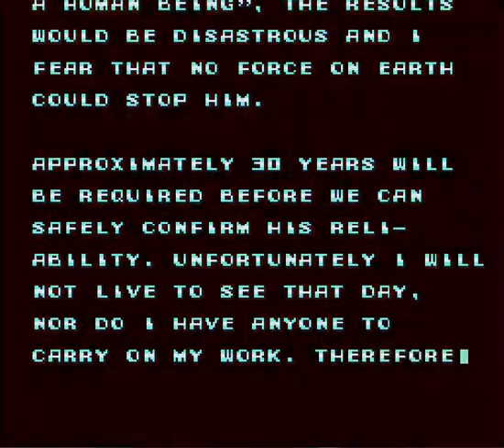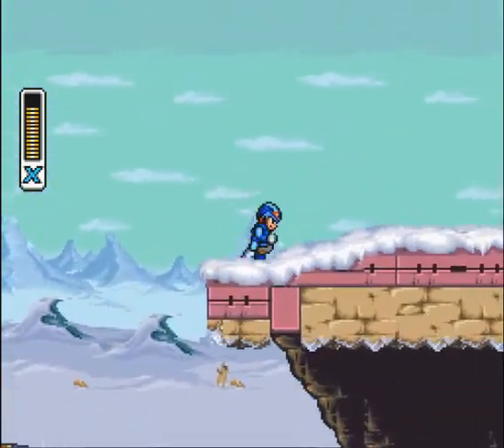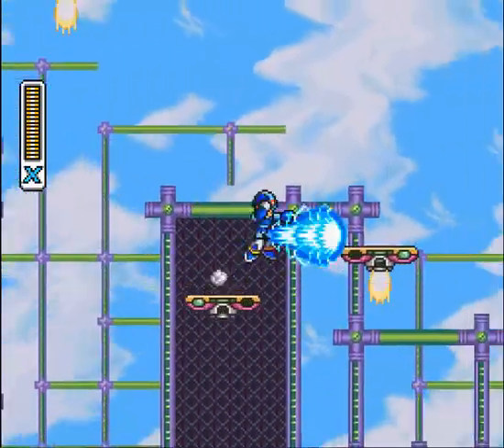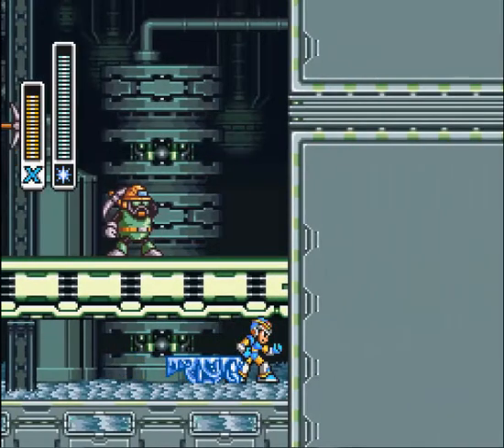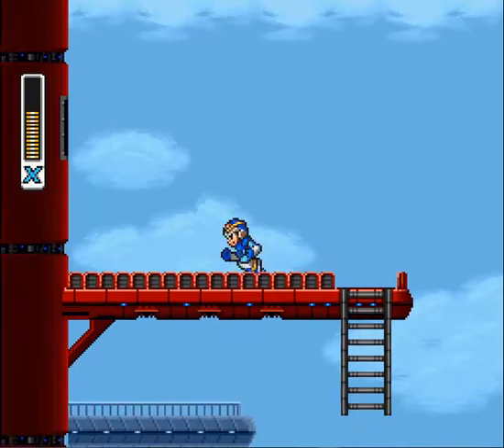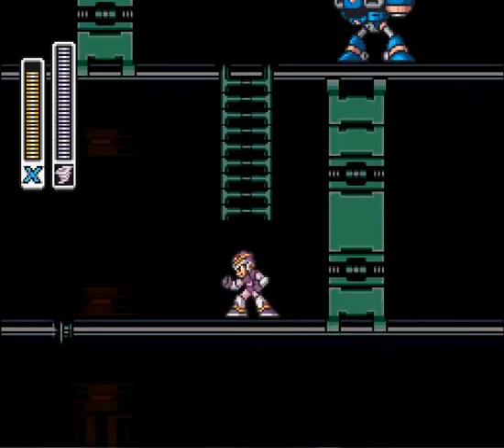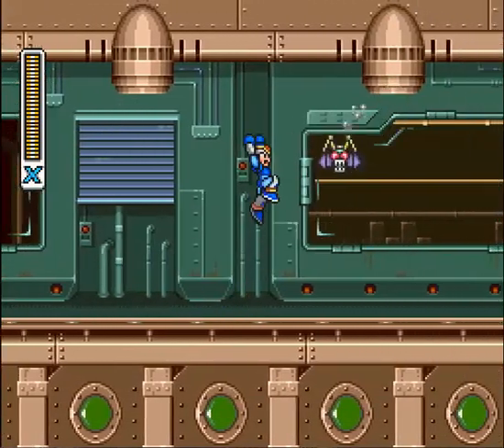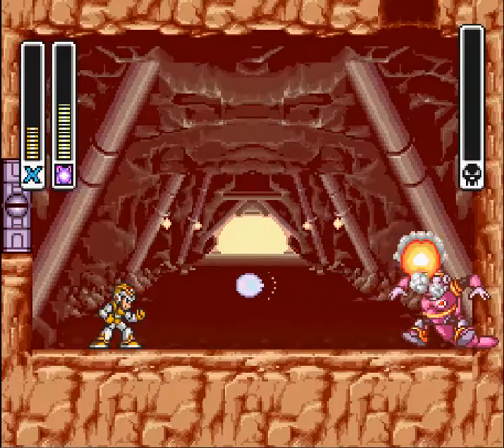Let's Play Mega Man X part 1: The third attempt's the charm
Game: Mega Man X (SNES)
Commentator(s): Chibi_Ky

Help us be complete sell outs

BLOG created by Jku390 as a sort of week at a glance for what we have planned